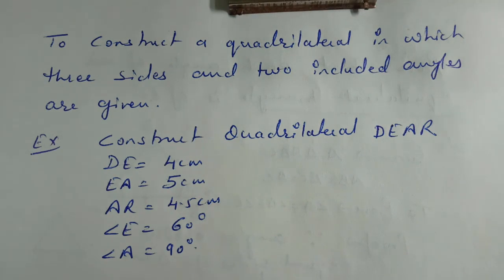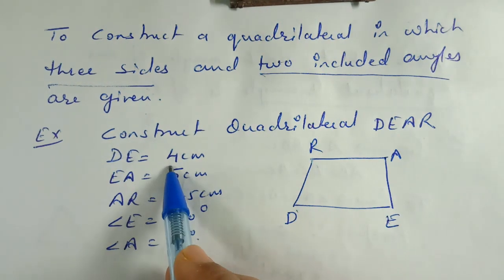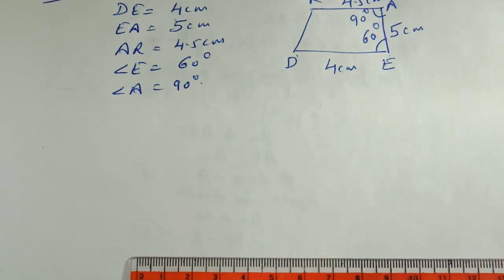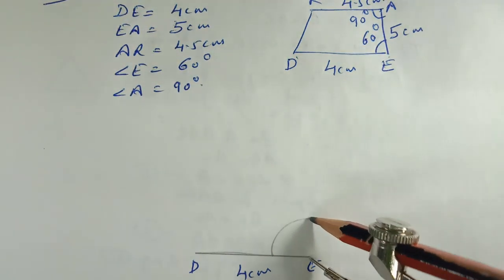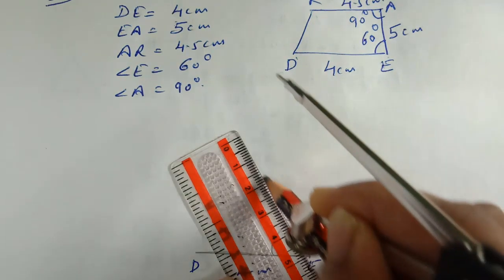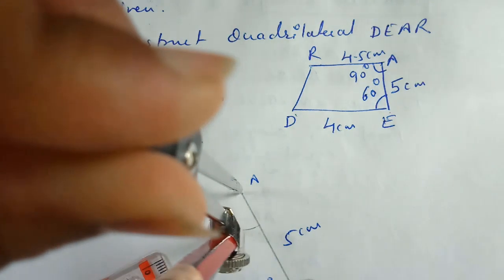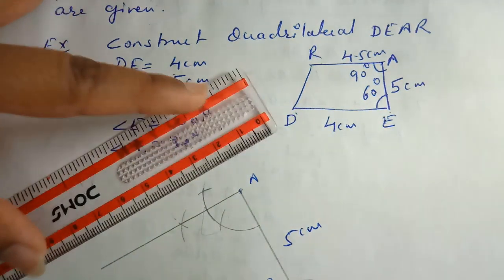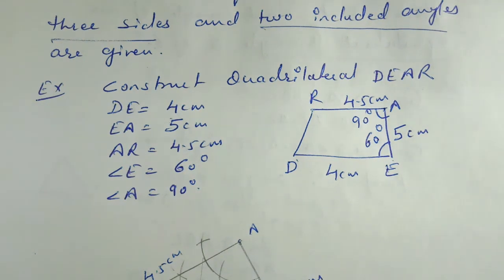To construct a quadrilateral in which three sides and two included angles are given